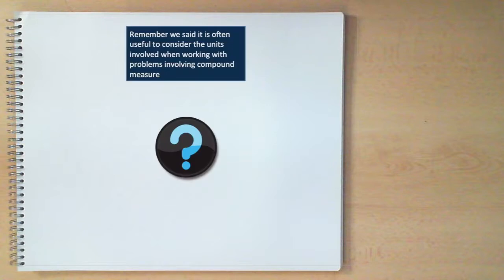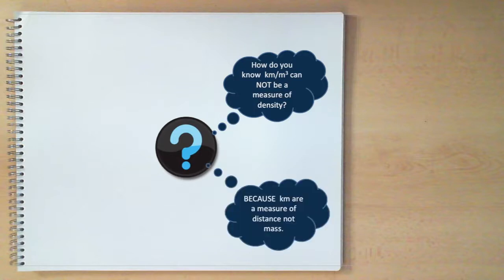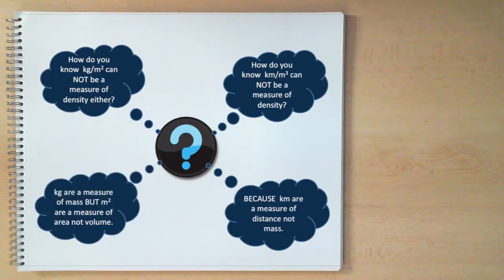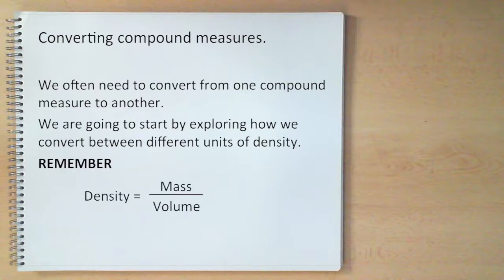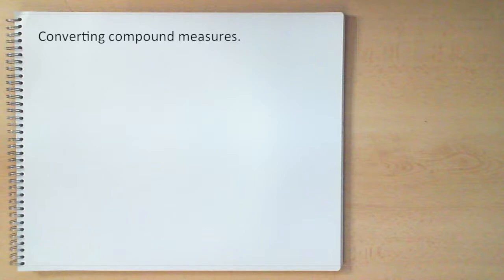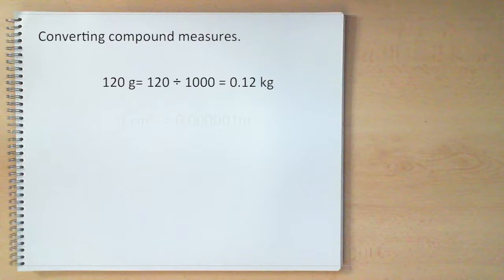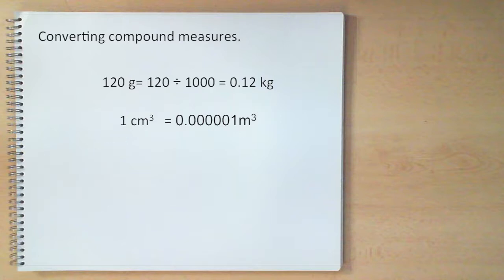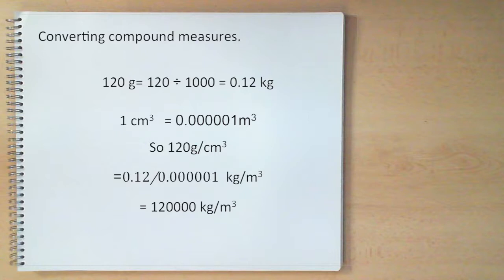INM CompoundMeasures 2ConvertingBetweenUnitsDensity